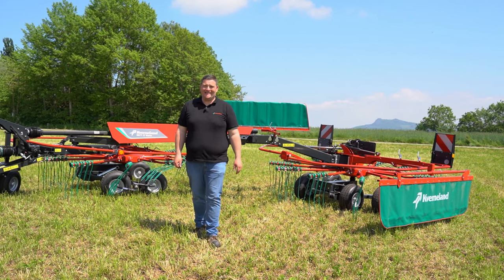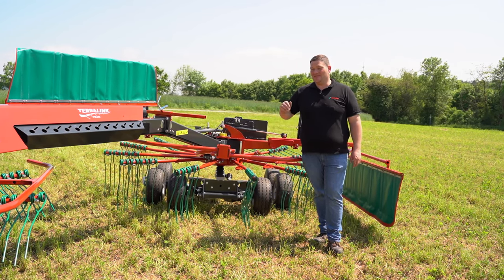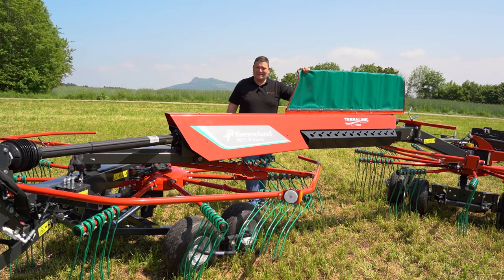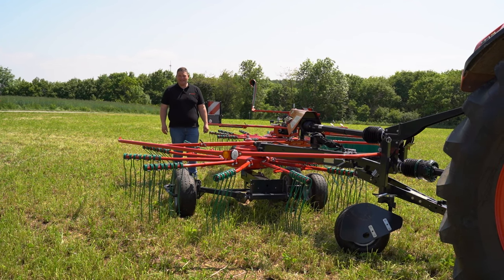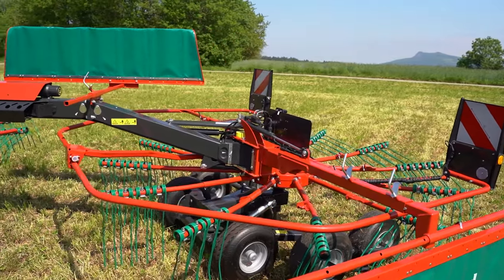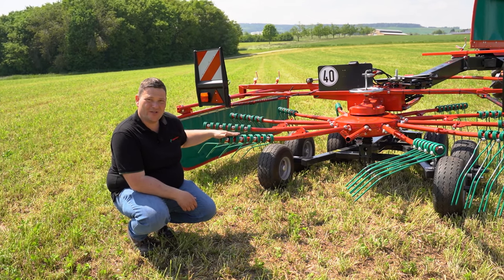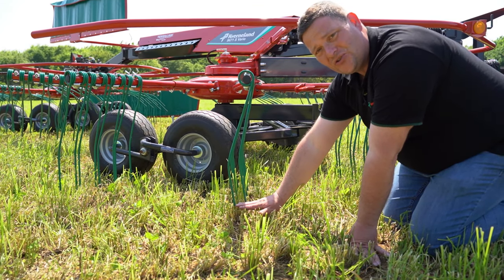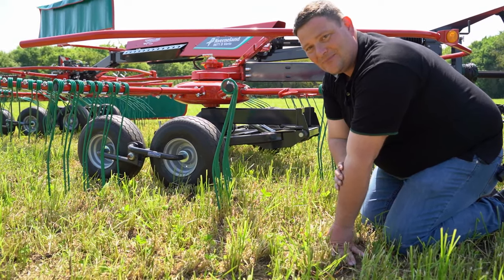Kverneland 9671 S Vario Side delivery rake- walkaround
The Kverneland 9671 S Vario collects crops efficiently in any condition. Twin rotors gather up to 12.5m of crop in one go. TerraLink Plus improves flexibility and performance on rough terrain. Handheld control from the cabin.